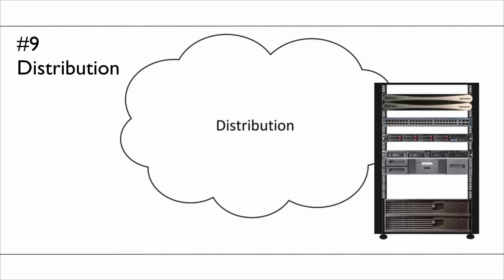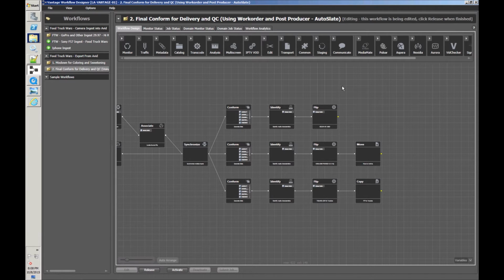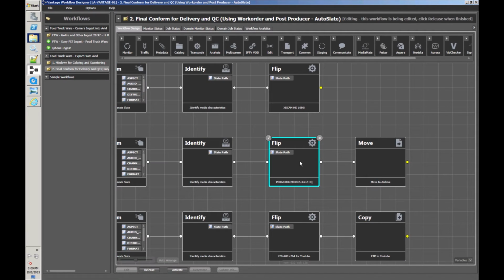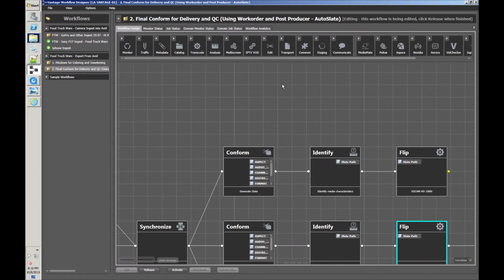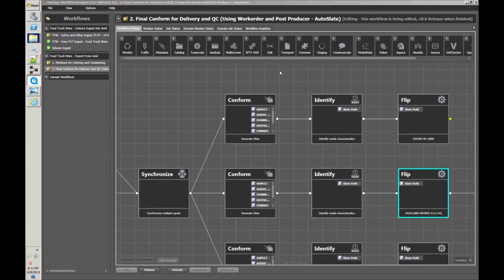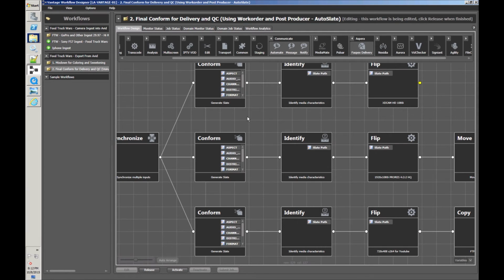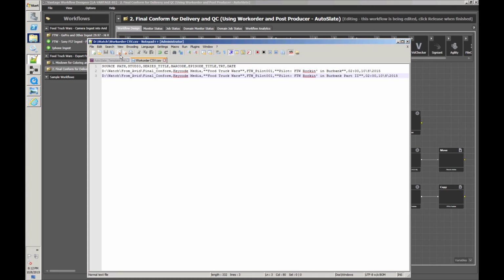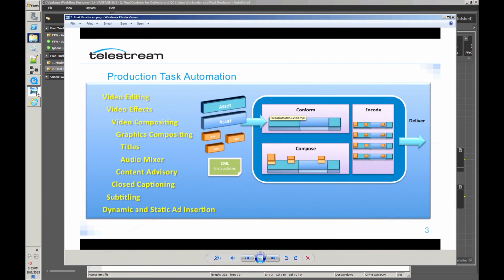"Telestream Vantage Transcode + Post Producer" Reality TV Post Production Workflow (Part 5/6)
Key Code Media presents "Food Truck Wars!" A fake reality television promo shot, edited, delivered, and archived using innovative post production technology just released.

Reality Television production is not easy. You face everything from multicam challenges, diversity of file formats/codec, and an overwhelming shooting ratio of 100:1 (or more). October 8th, we’re bringing together reality television partners, to create our own reality television promo, “The Food Truck Wars,” utilizing automation and creative tools released in 2015. Come eat, drink, network, and learn about the latest technologies that will make your post production facility work with better efficiency. Watch the workflow live, in action, at Key Code Media Burbank. Register now!

ABOUT Key Code Media
Key Code Media sells and supports live production, editorial, storage/archive, media management and automation solutions. We focus on helping our clients to maximize their creativity and efficiencies.